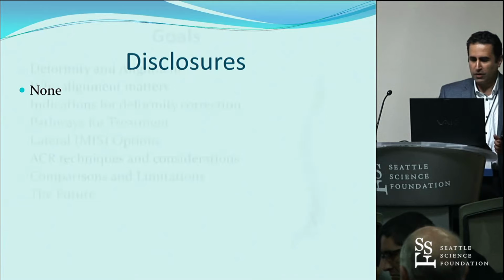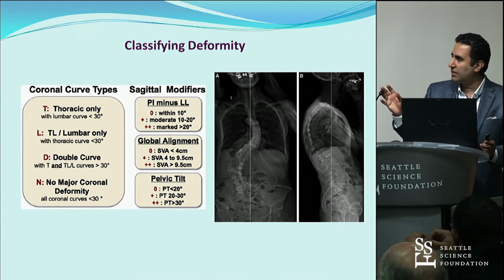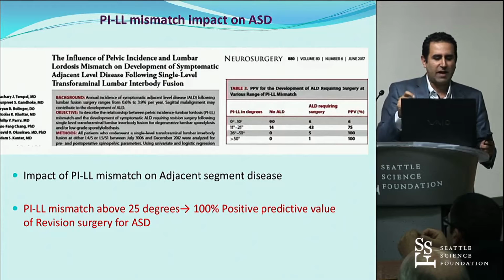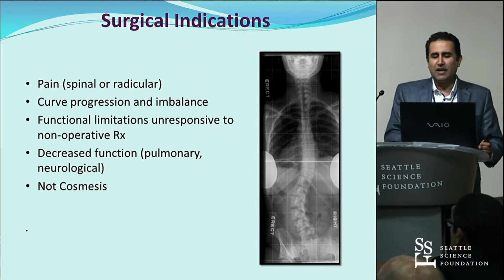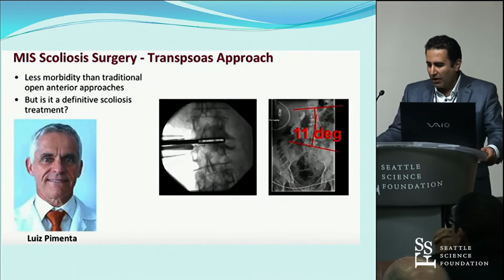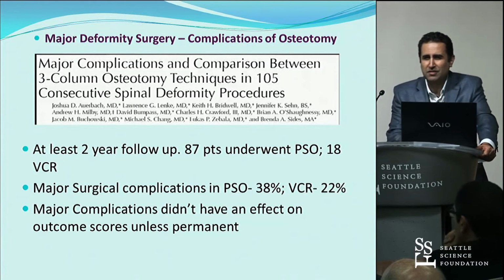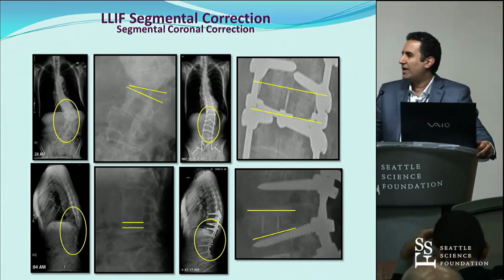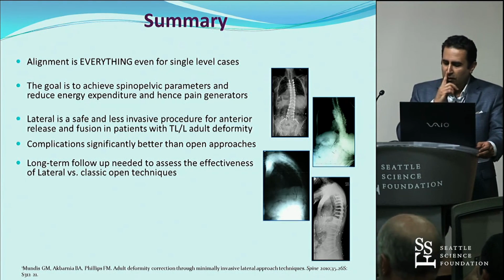Role of Lateral Approach for Deformity - Noojan Kazemi MD, FACS